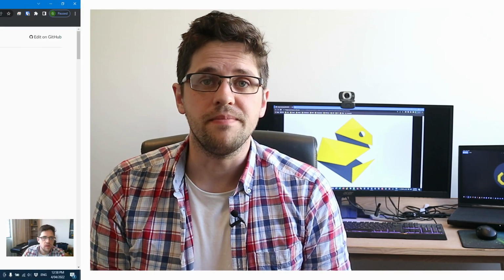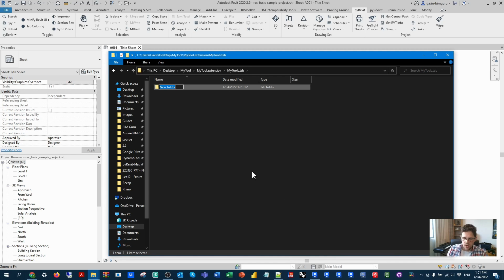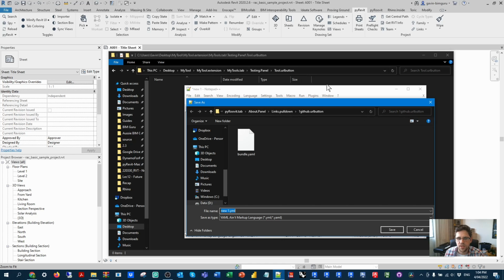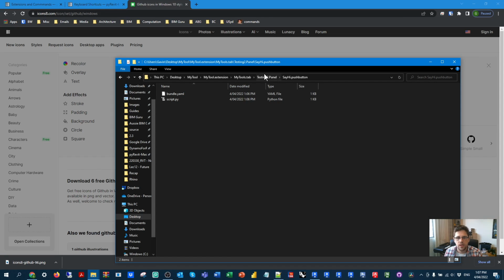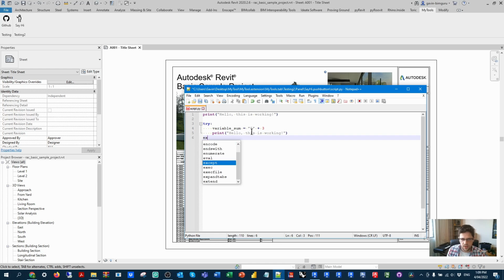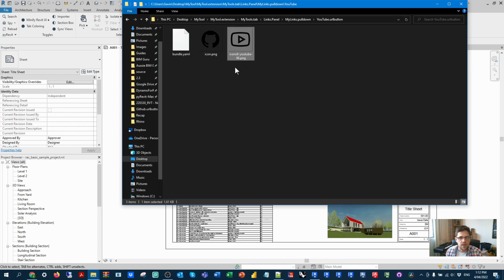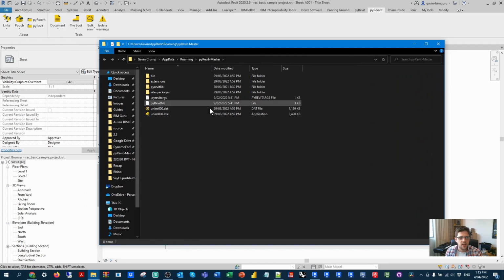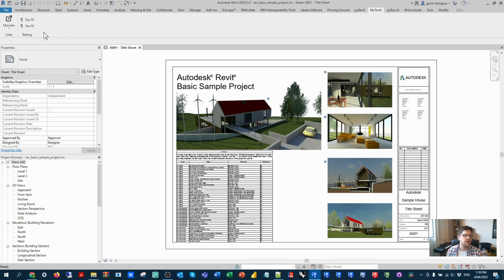Making a pyRevit toolbar!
In today's video we continue learning about pyRevit by constructing a toolbar in Revit with some basic tools.

0:00 Intro
0:58 Readthedocs
1:39 Adding toolbars
2:17 Start a toolbar
3:58 Bundle files
4:59 Making a URL button
6:54 Adding an icon
7:47 Making a pushbutton
10:01 Load the toolbar
10:57 Updating a tool, managing errors
12:32 Making a pulldown
16:50 Making a stack
21:14 Outro